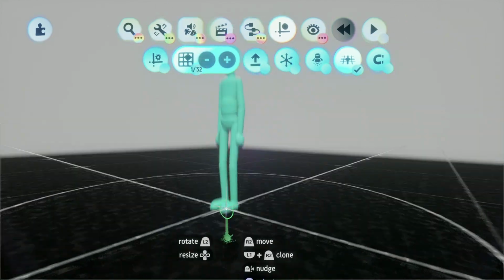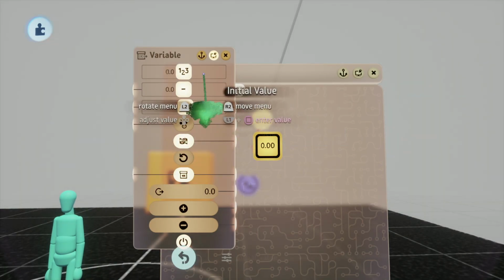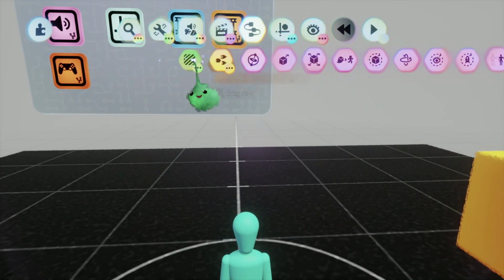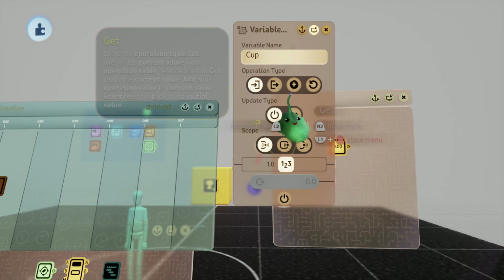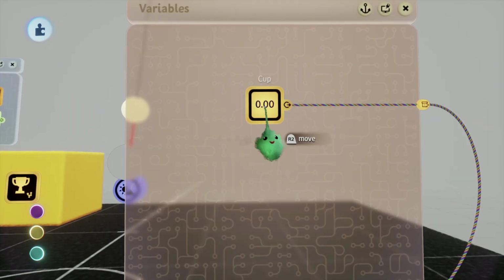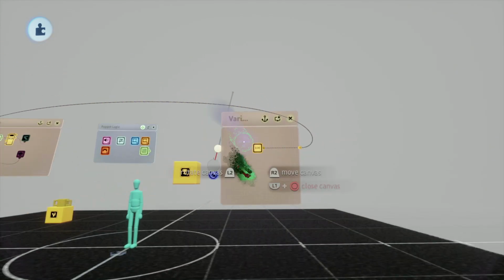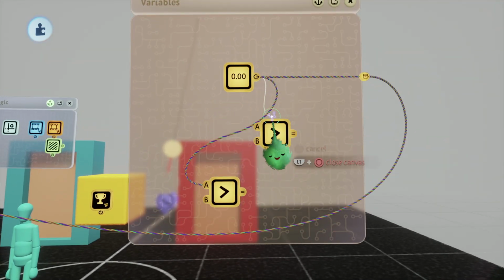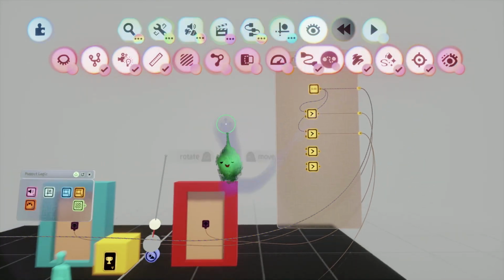How To Use Constant Variables in Dreams PS4/PS5 | Tutorial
Wonder how to make things in your Dreams scene stay the way you left them, even if the player leaves the scene and comes back? Jimmy covers how to use variables to achieve this effect in Dreams PS4/PS5.